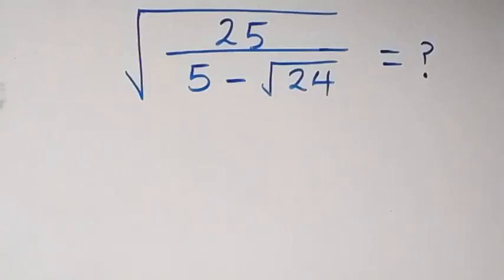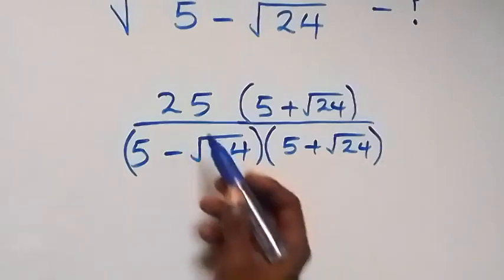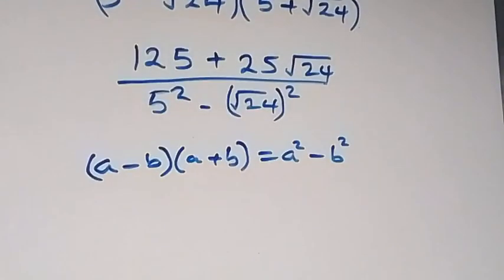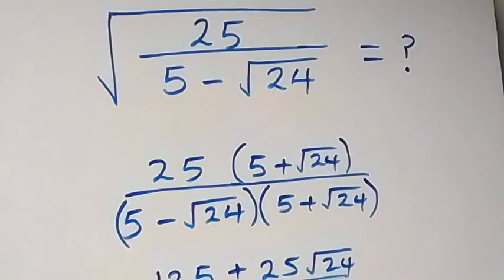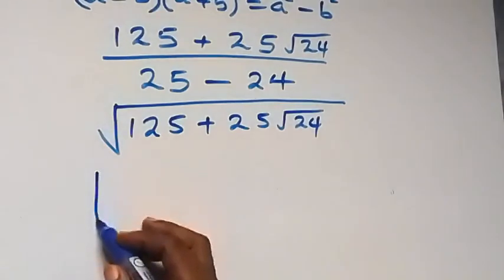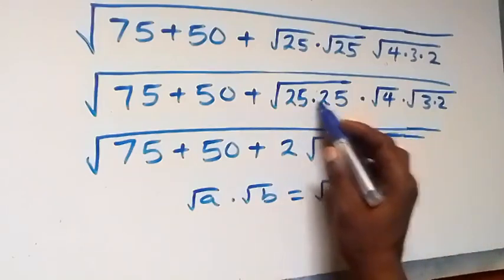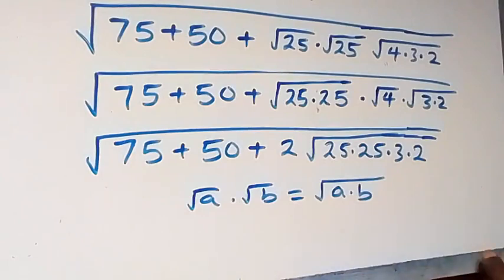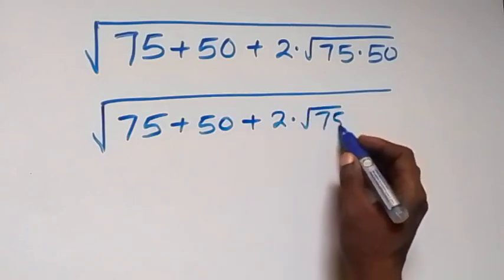Nice Square Root Math Simplification | Math Olympiad